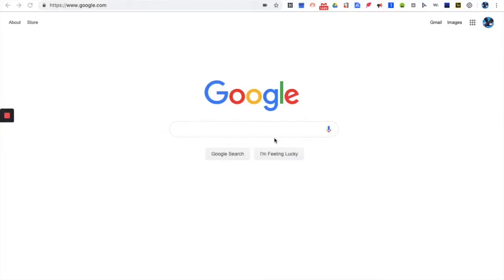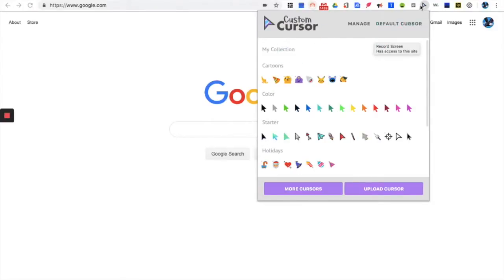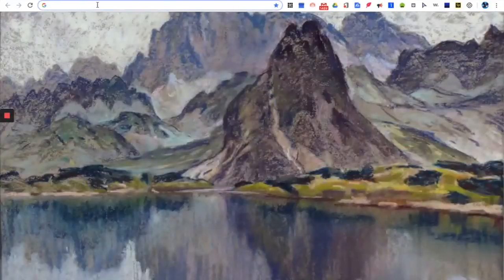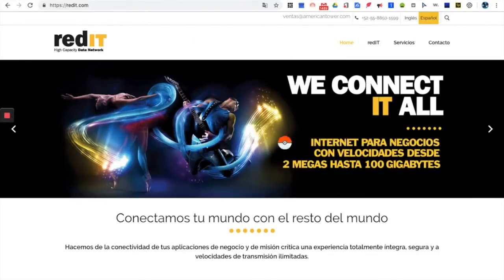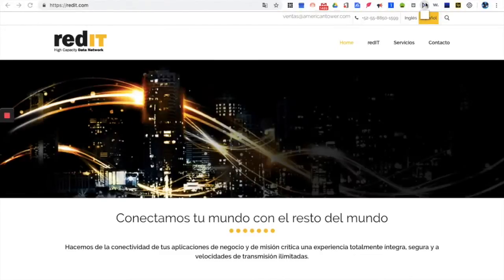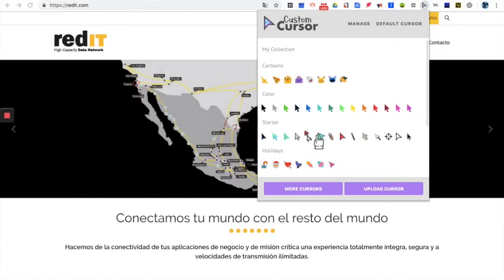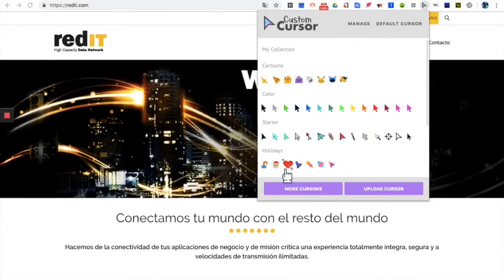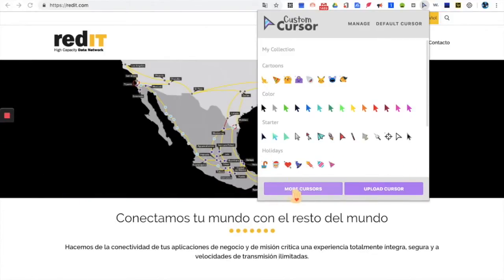how to customize chrome mouse cursor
how to screen capture, screen shot, demonstration, help videos, tutorial, review comment it, rate it,  i am wisdom , i love to give people, good knowledge,  good understanding, excellent way